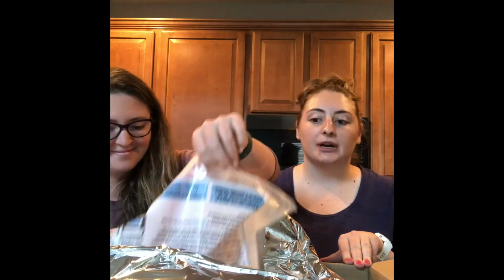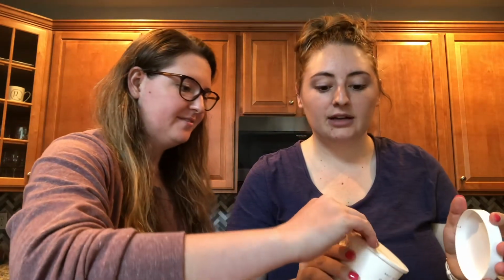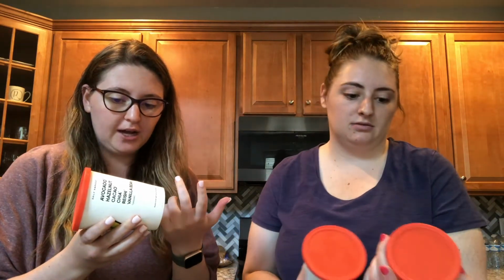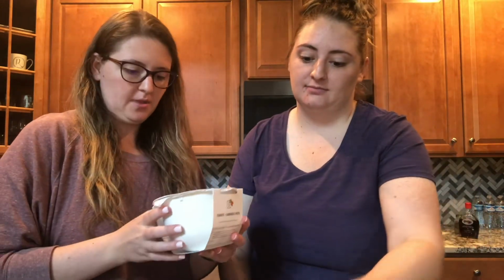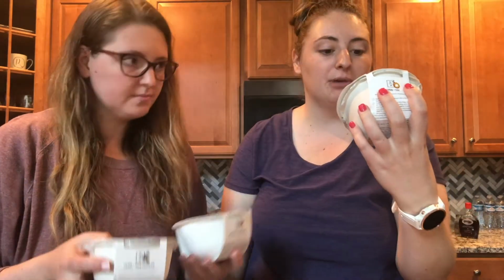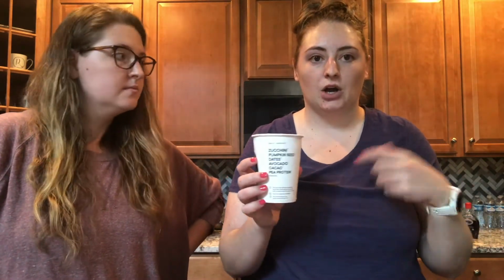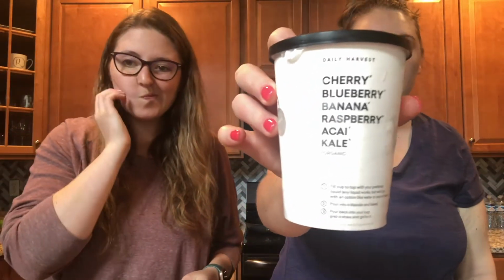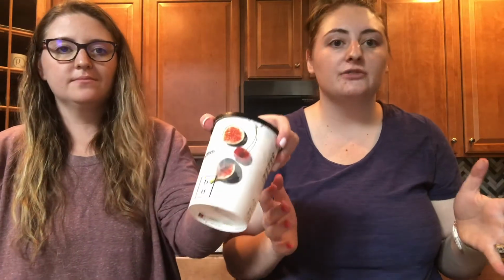DAILY HARVEST UNBOXING | Our favorites from Daily Harvest and is it Worth It?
Reana and Alex are sisters who are passionate about health, fitness, cooking, going to concerts, enjoying their beautiful home state of Colorado, and working in Marketing and Real Estate. They are currently focused on getting back into shape after neglecting a healthy diet and exercise for two years after graduating college. Join them on their journey back into great shape, travel, creating, and having a great time and being positive every day!